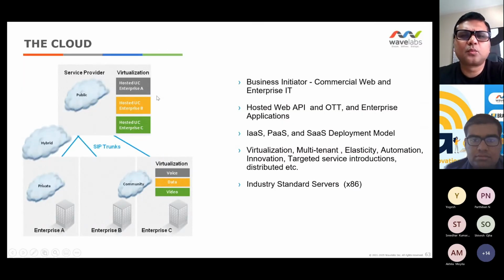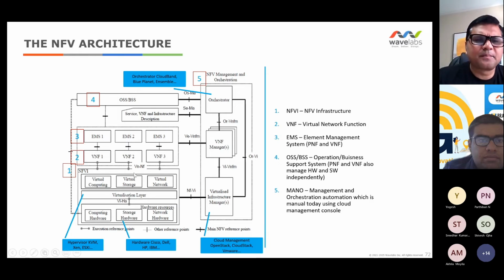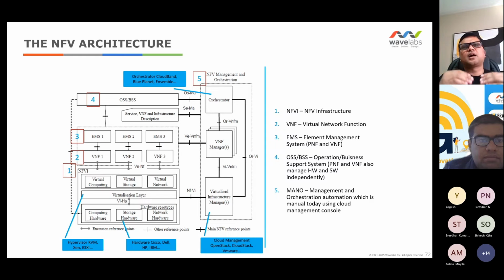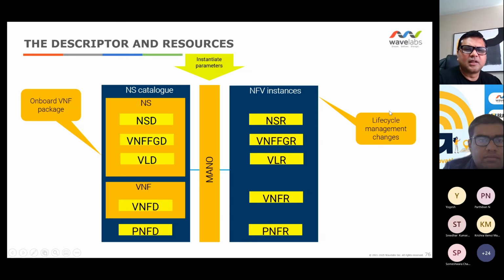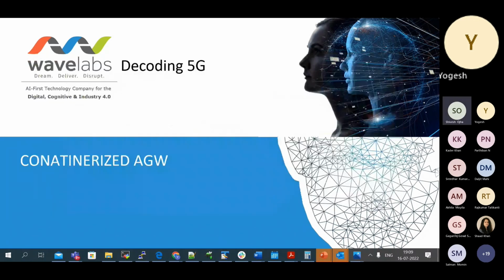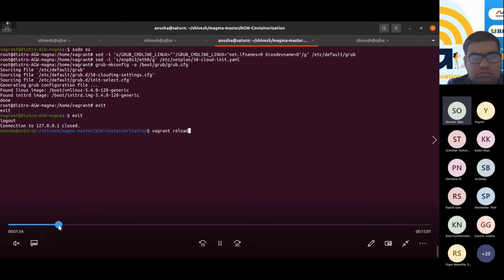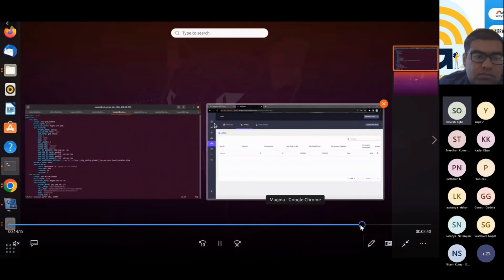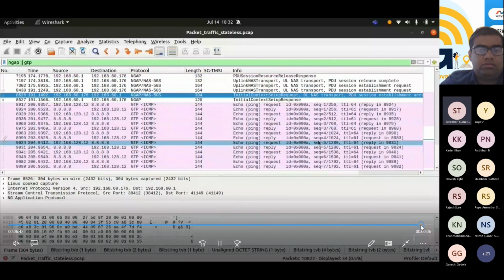Decoding5G.Zone | Session 10: Deploy End to End 5G FWA and Private Network with Magma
Decoding5G.Zone initiative recognizes that at the heart of these challenges is the need to help empower every person as a people-led grassroots movement to gain the 5G future skills and innovation needed to excel.

Individuals, Decoding5G.Zone is a bi-weekly program starting on 12th March 2022 at 9.00 AM EST to Skill-Up and Innovation-Up on 5G Technology, Open Source 5G Magma Core Network and its use cases.

Being a future workforce is all about continuous learning, and success is all about welcoming it.

See you at the next session of the Program!